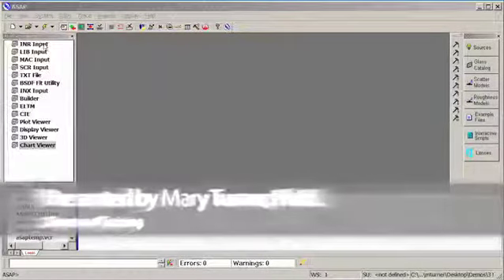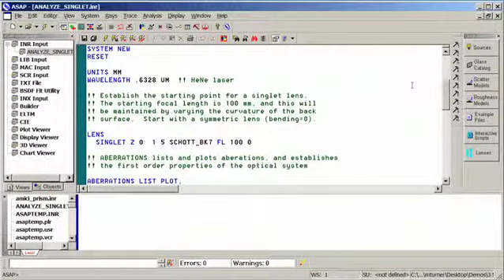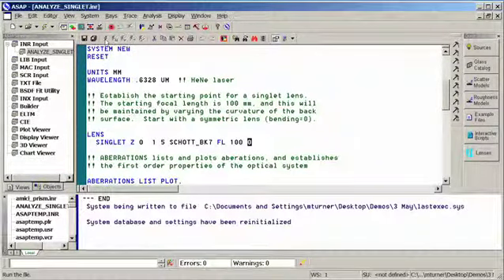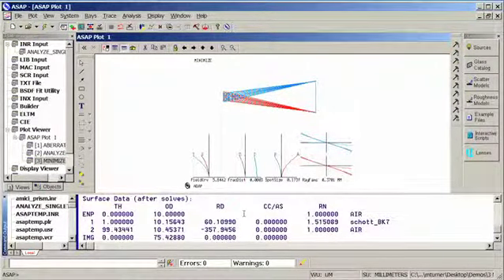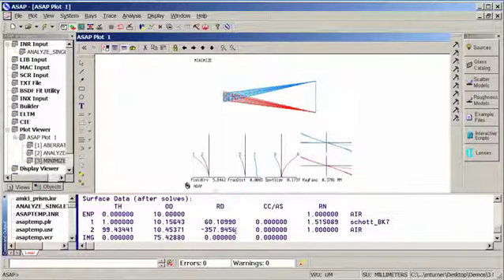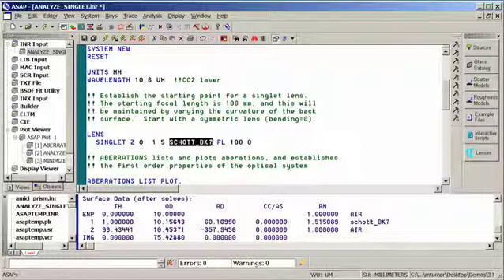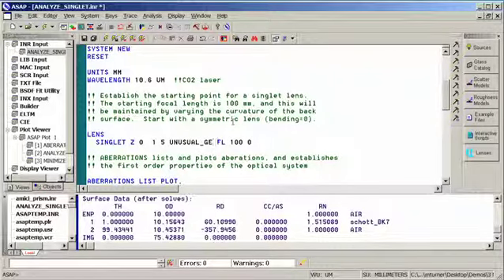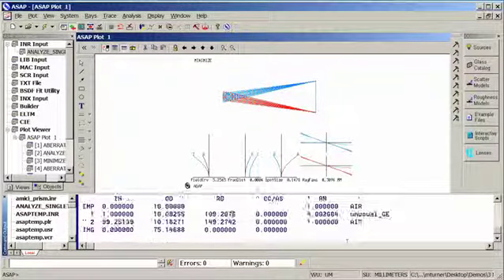Visible, Ultraviolet, and Infrared Radiation in ASAP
Modeling visible, ultraviolet, and infrared radiation in ASAP.